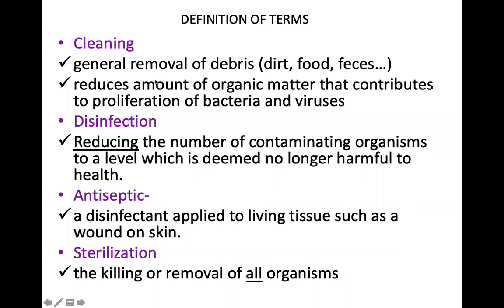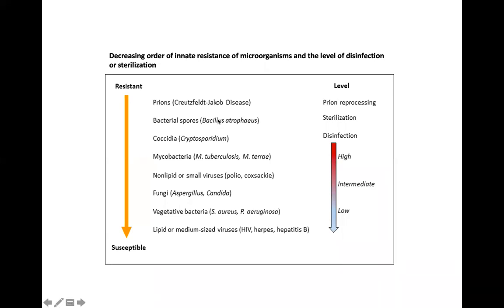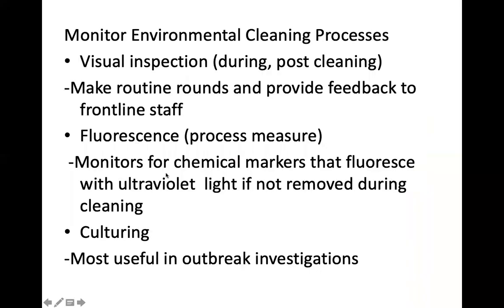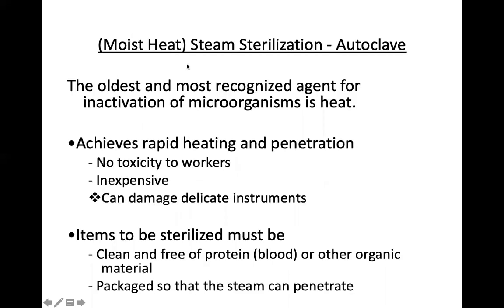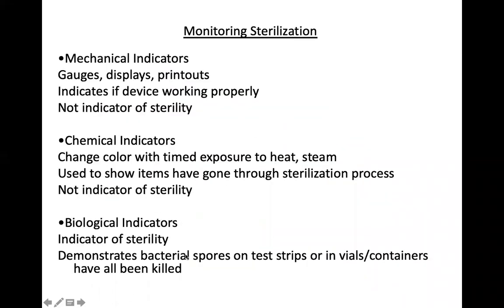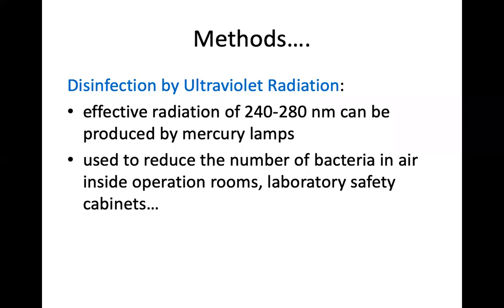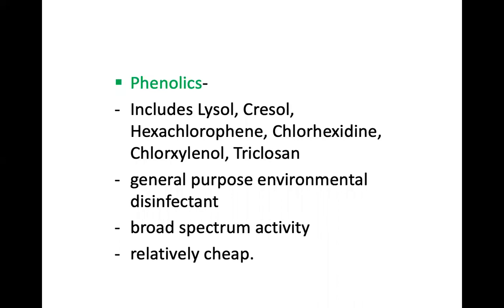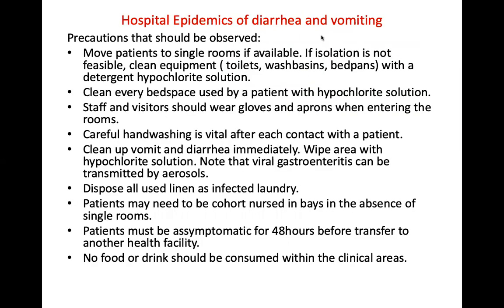4 Sterilization, Disinfection and Infection Control